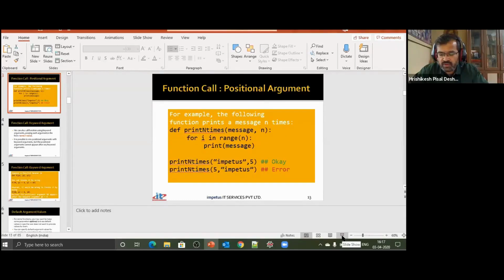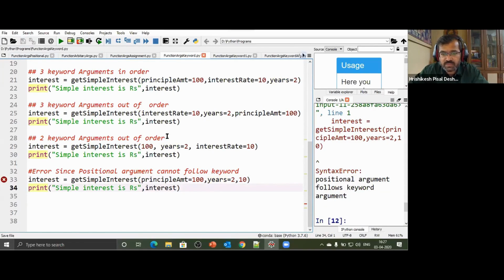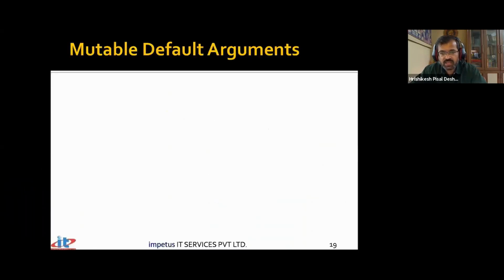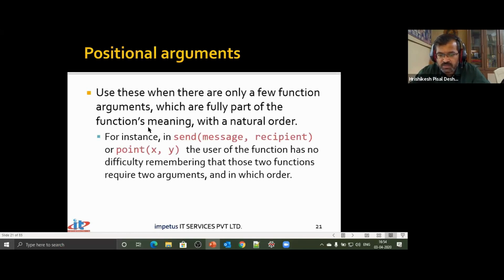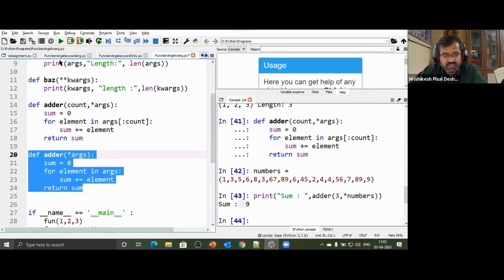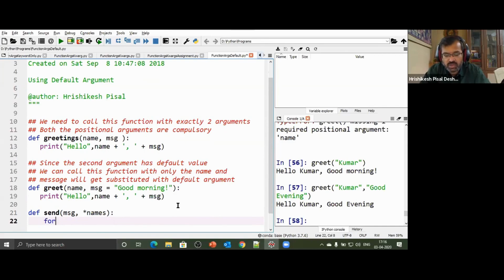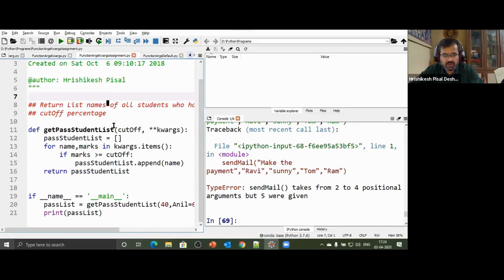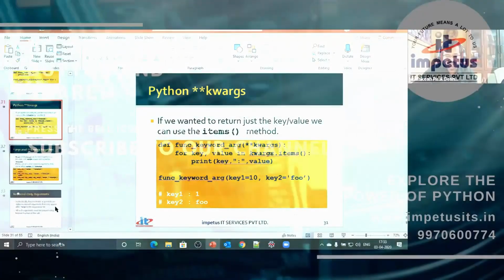Functions in Python: Part-2 ( Types of Function Arguments )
Functions in Python can be defined with or without parameters. If a function is defined with parameters, then we need to pass arguments to these parameters. So in simple, function arguments in Python are input values that are passed to the parameters of the function definition.

Python has different types of arguments that can be passed to parameters of the function definition. Let us discuss these in detail.
Types of Function Arguments
Python functions support multiple types of arguments such as
1. Positional arguments
2. Keyword arguments
3. Default arguments
4. Variable-length positional arguments
5. Variable-length keyword arguments